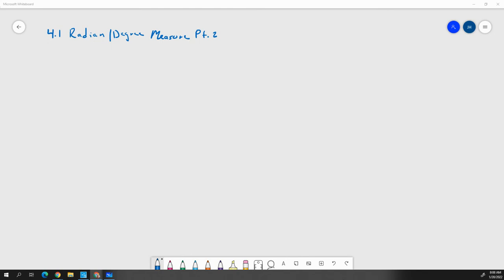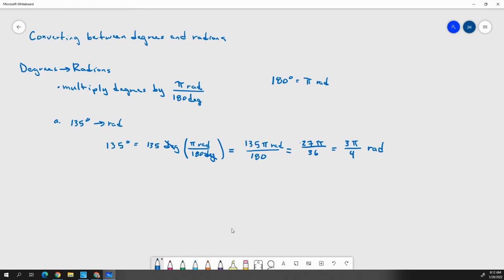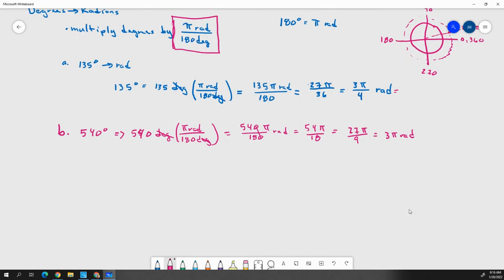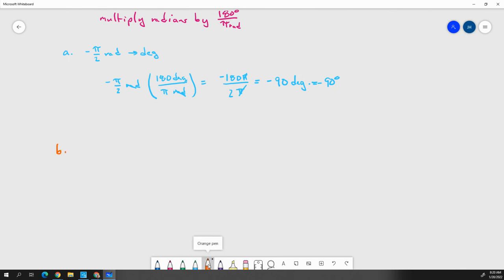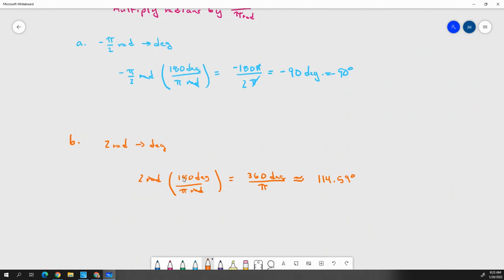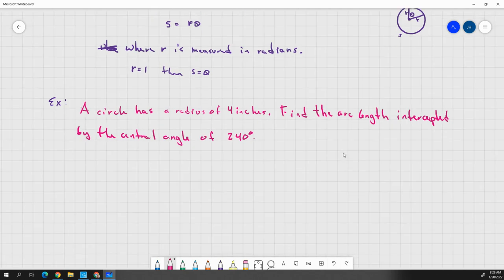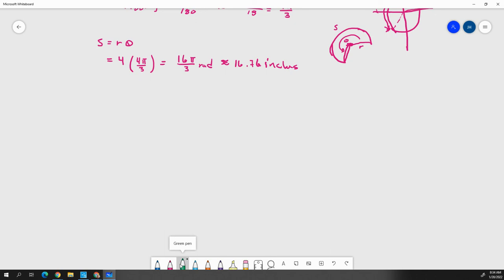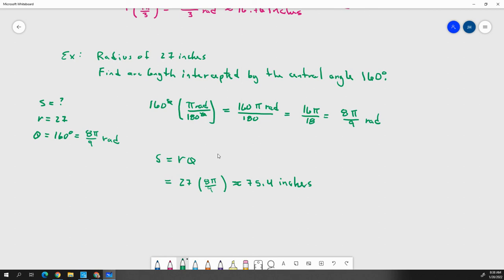PC: Week 3 Radian/Degree Pt 2.